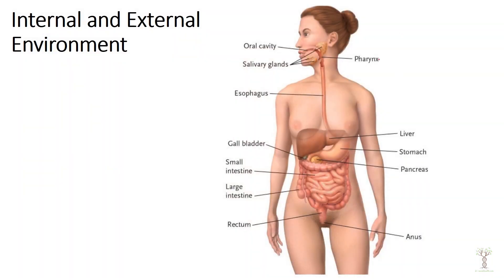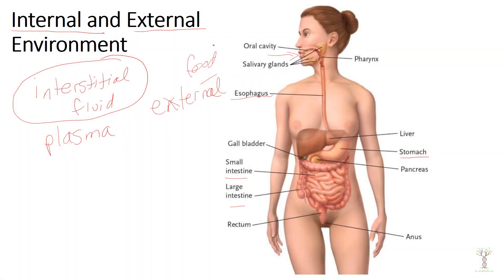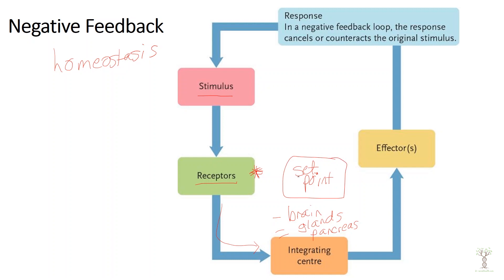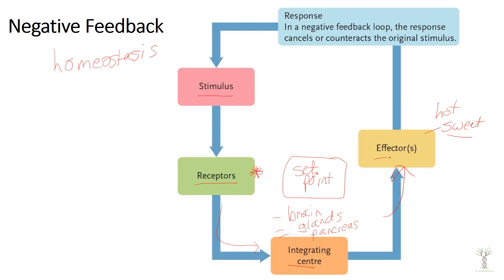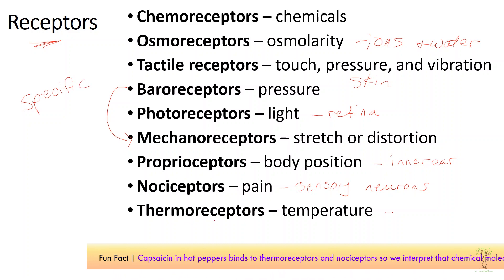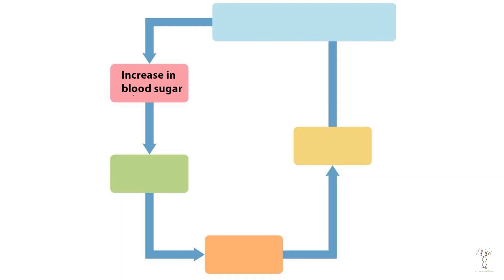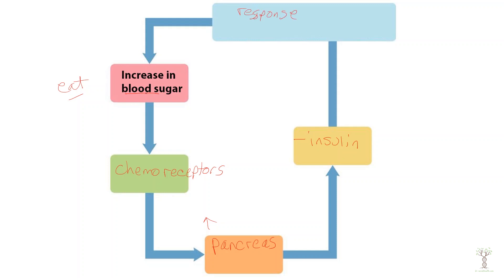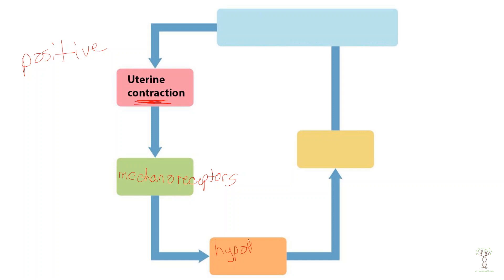Properties of living things and homeostasis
7 Properties of living things  0:12
Internal and external environment 2:50
Negative feedback  5:04
Receptors 8:15
Negative feedback temperature example 10:17
Negative feedback blood sugar example 13:11
Positive feedback 14:29

Images from my Textbook: Human Biology, Anatomy and Physiology for the health Sciences